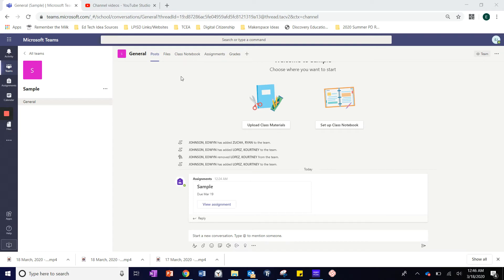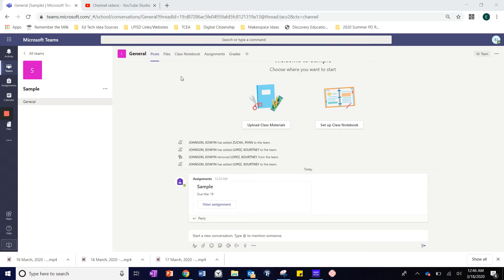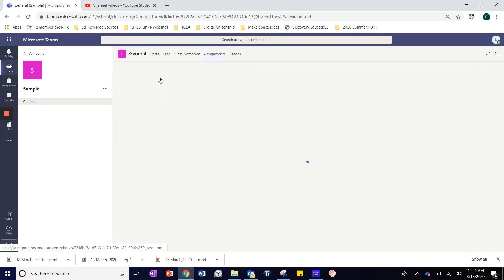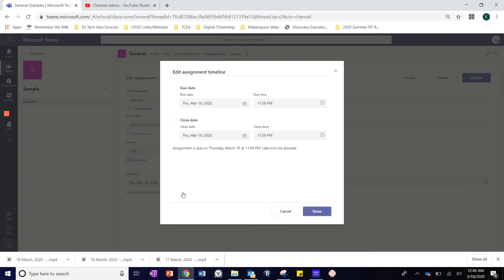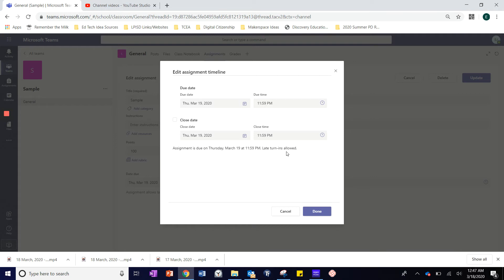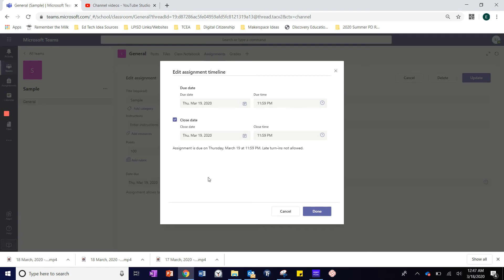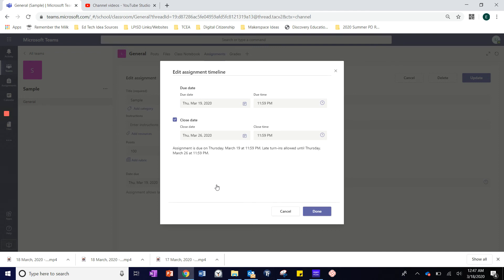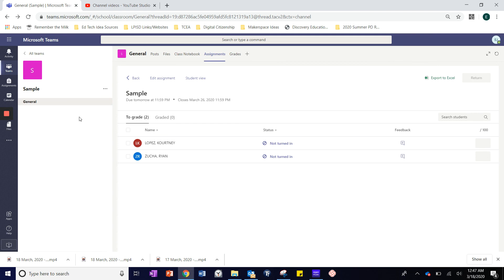Teachers: Settings for Allowing or Denying Late Assignments in Teams